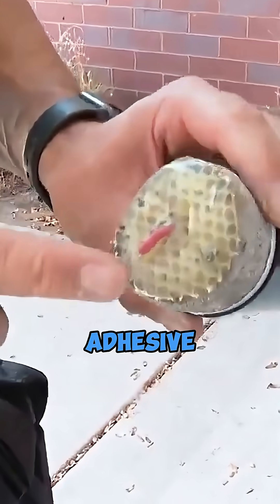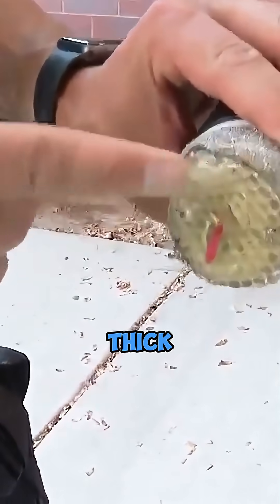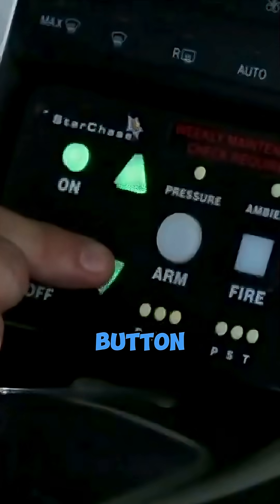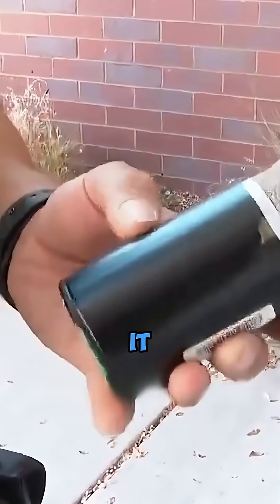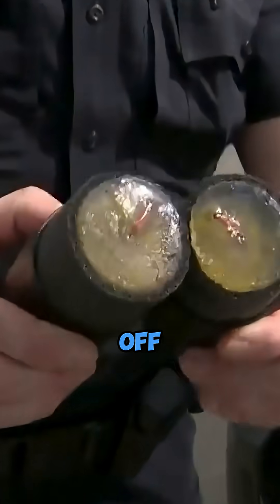GPS Tracker Dart: The End of High-Speed Police Chases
A police pursuit management system that uses a vehicle-mounted launcher to fire an adhesive GPS tracker onto a fleeing vehicle. This allows law enforcement to safely back off and track the suspect's location in real-time via a monitoring platform, eliminating the need for dangerous, high-speed pursuits and improving community and officer safety.